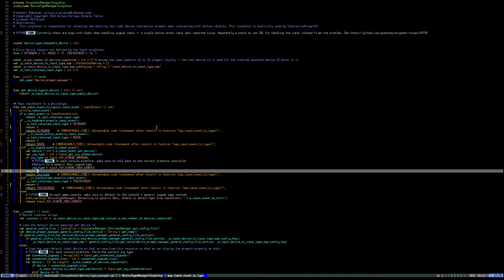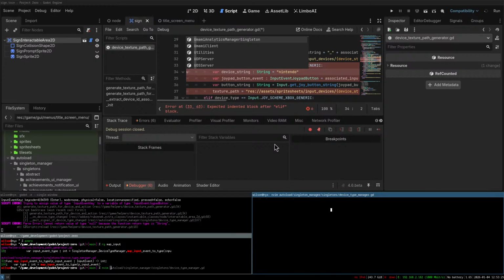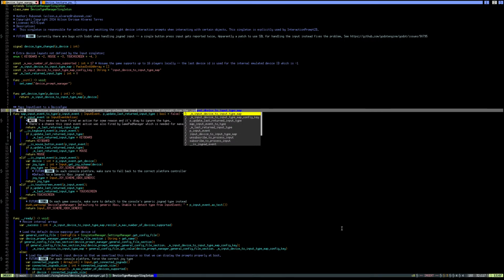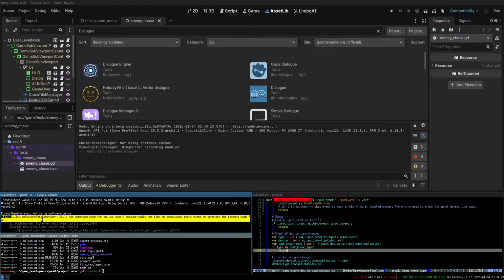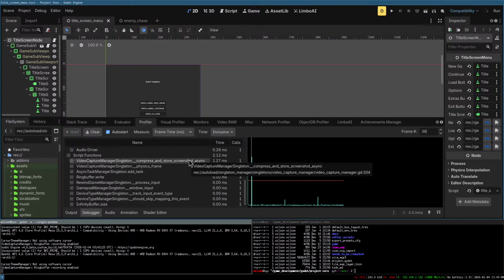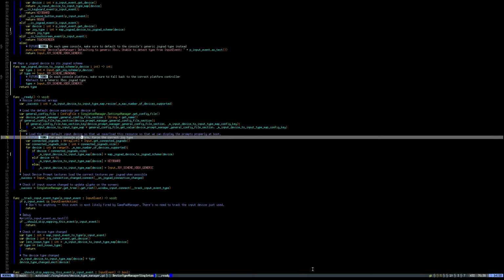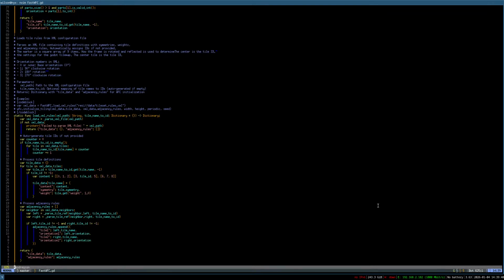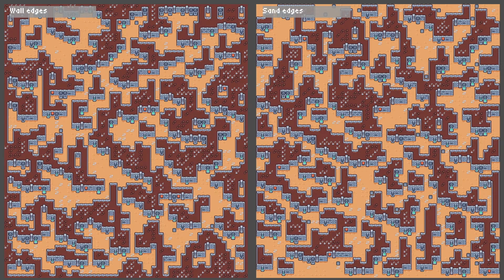Building a game | Godot Engine